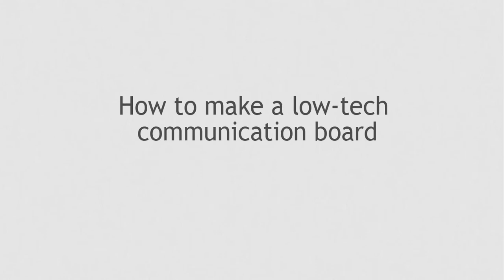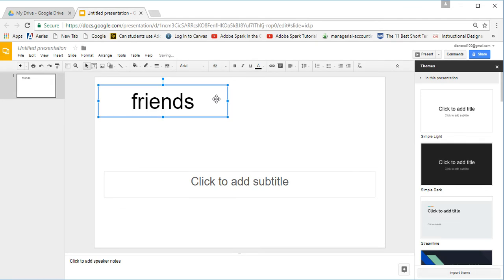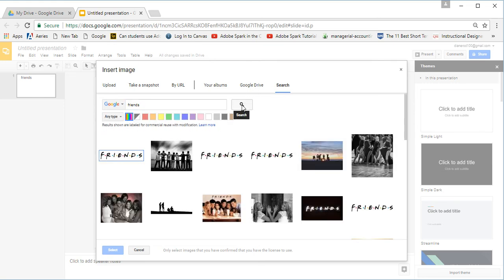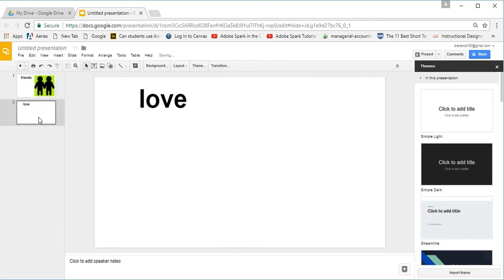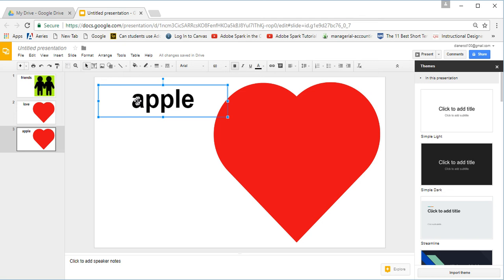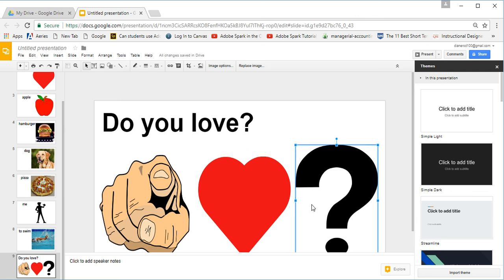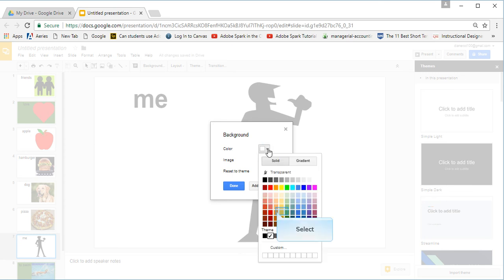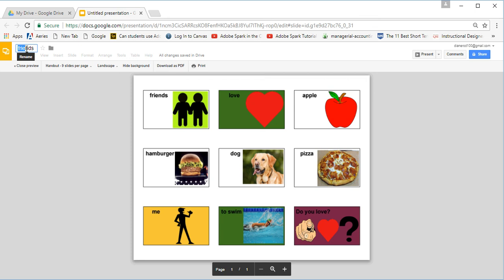How to make a low tech communication board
Tips on how to make a communication board using google slides